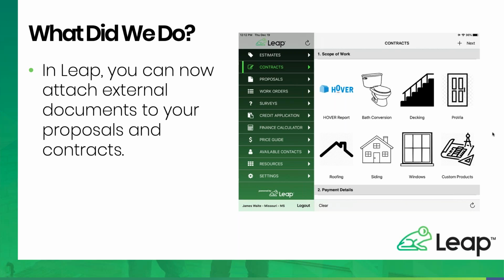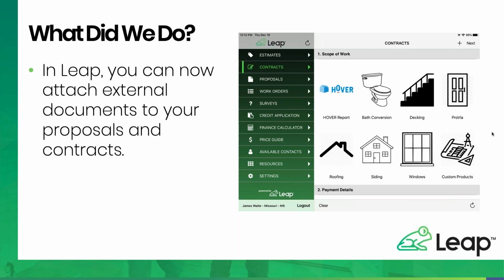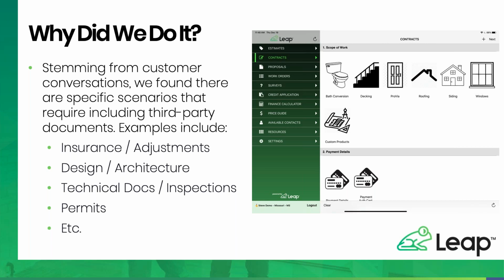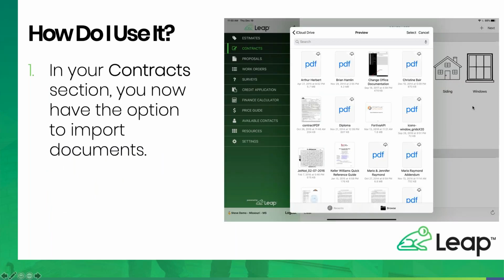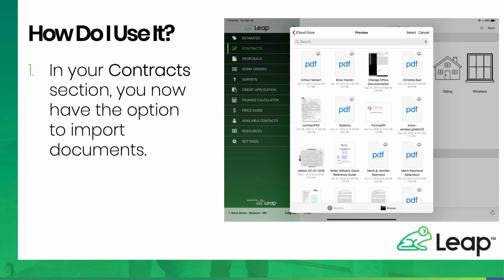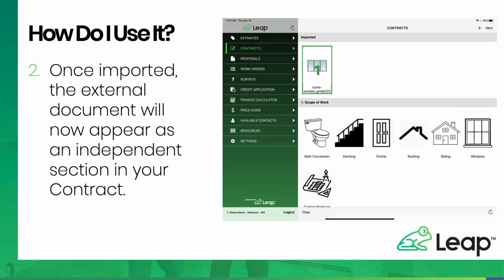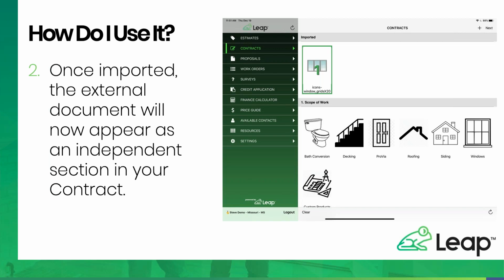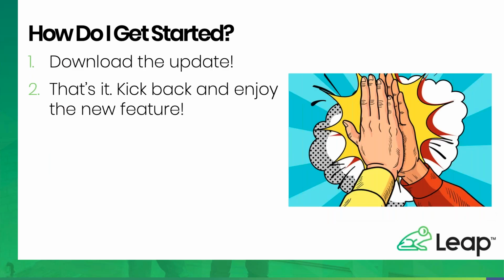Leap Academy, 3 Part Miniseries: Q4 Release & New Features Highlight! Part 3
Shiny, new features - just for you!!!

We have some exciting updates happening here at Leap! Our last email outlined the latest Leap release and now we want to take you on a deeper dive into these updates. We chose the top 3 updates we feel impact your business the most and we're going to outline them in a 3-part miniseries webinar. Each day will be focused on one of the top 3 updates with plenty of time for Q&A at the end.

PART 3: Attaching External Documents to Your Contracts
Ever need to attach something to your contract that wasn't created in Leap? Things like insurance forms, design drawings, blueprints, etc... well, now you can!

See how Leap just got even better!
PS - Be sure you and your teams update Leap on your iPads!!!